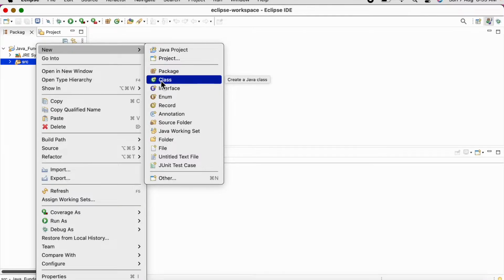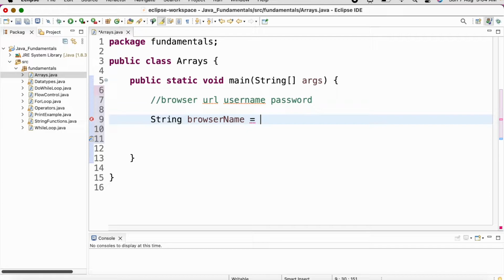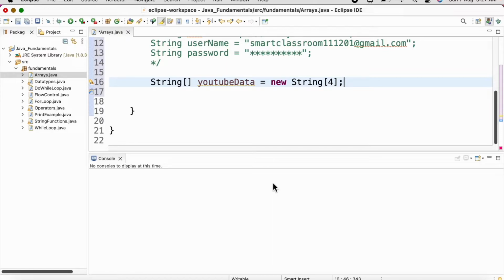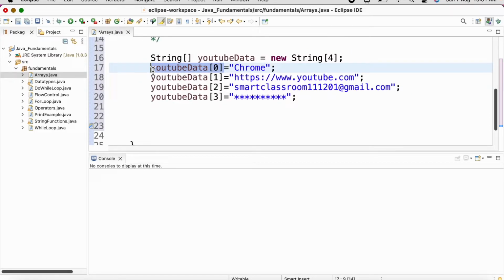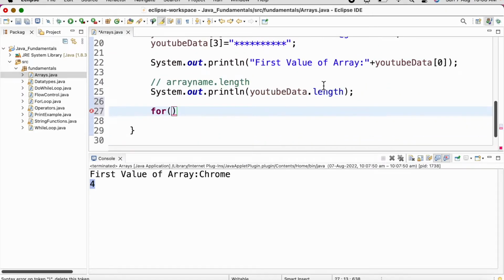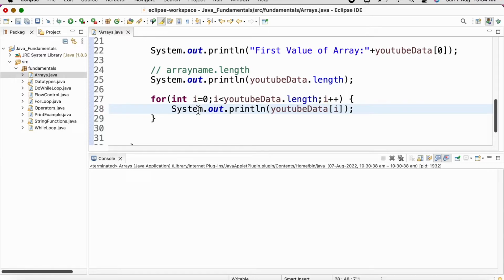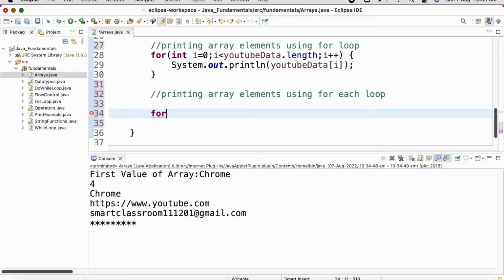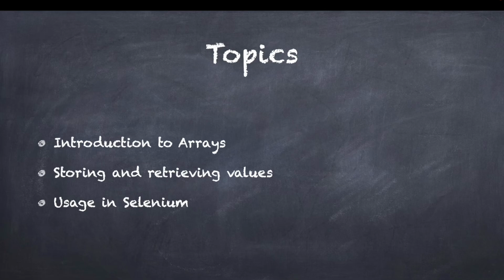Arrays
This video describes about Arrays.